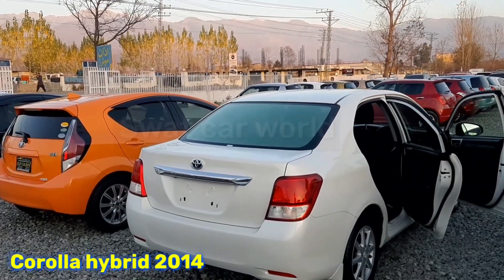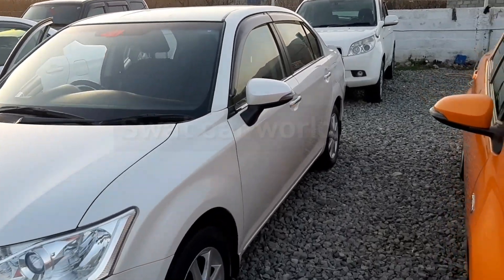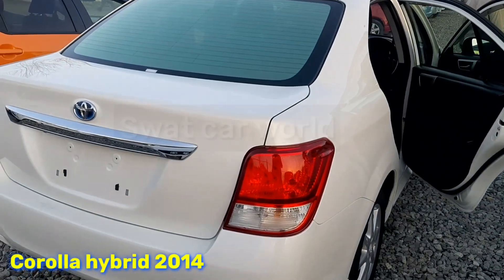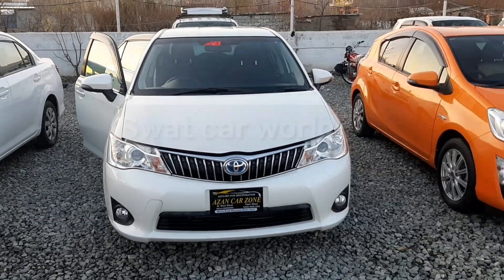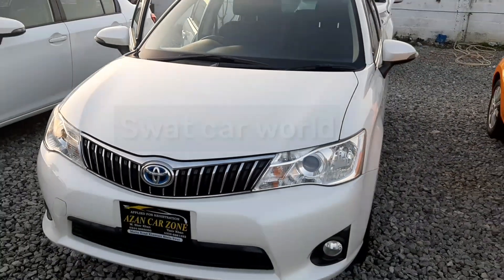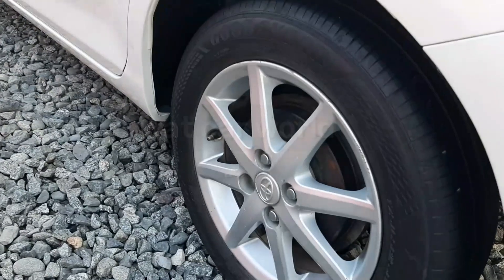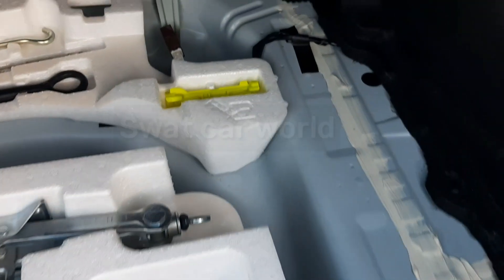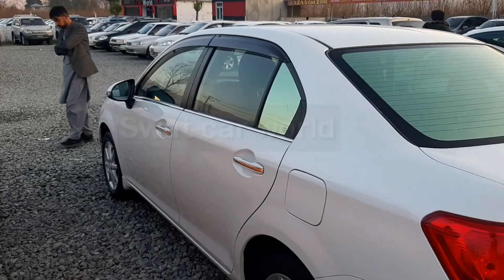Non Custom Motor Cars in Swat Pakistan | Axio Hybrid | NCP Cars,..